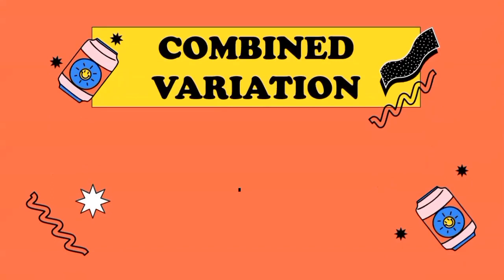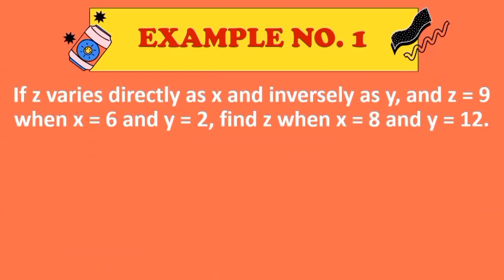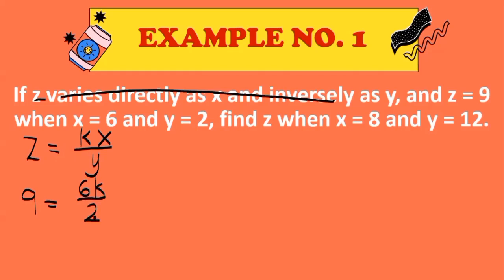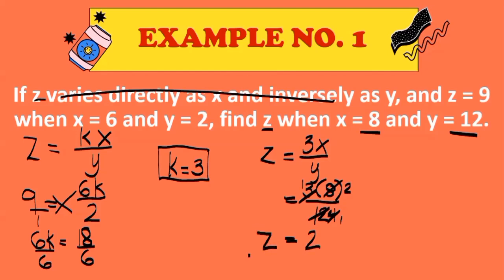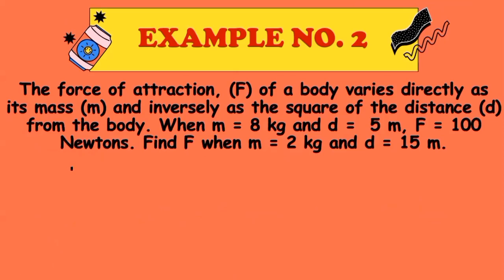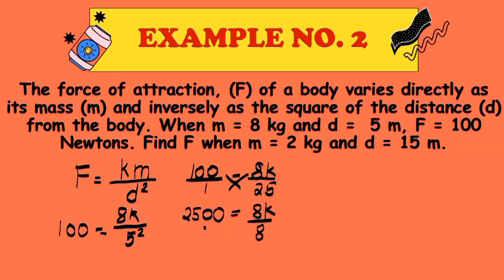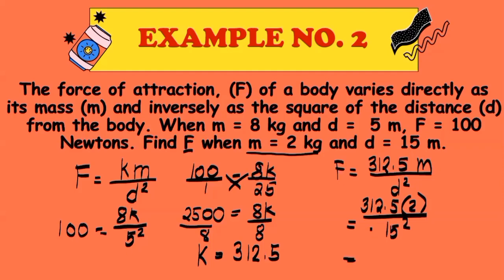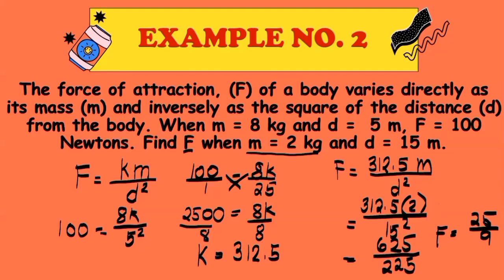Combined Variation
Mathematics 9 Lessom